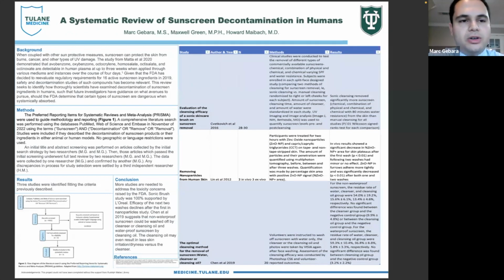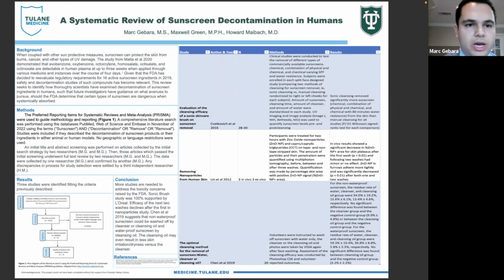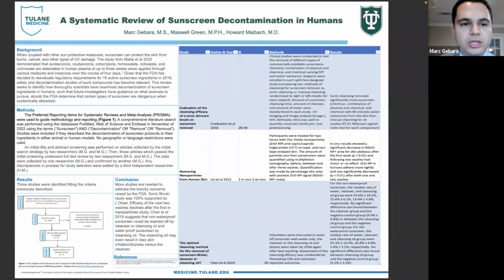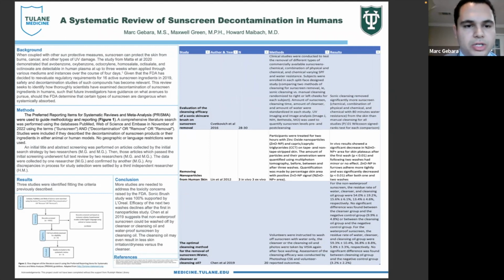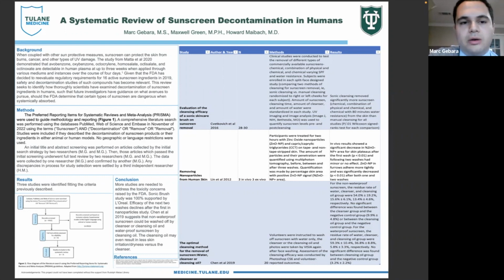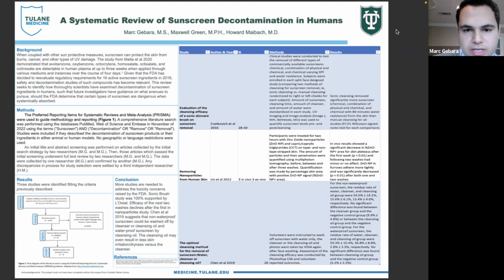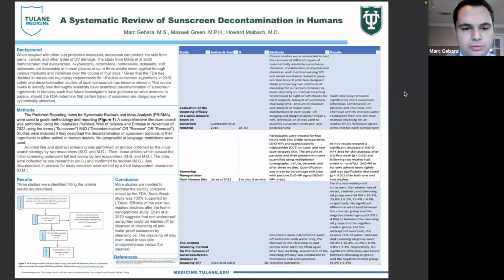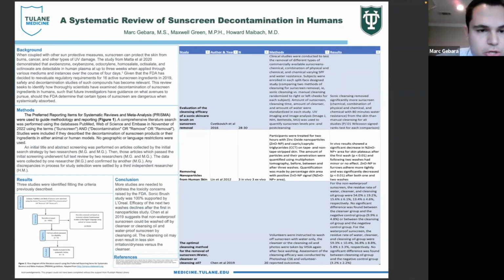Marc Gebara SMA Physicians-In-Training Conference Abstract Presentation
A Systematic Review of Sunscreen Decontamination in Humans

Authors: Marc Gebara, MS
Co-authors: Marc Gebara, M.S., 2nd Year Medical Student, Tulane School of Medicine, New Orleans, LA; Maxwell Green, M.P.H., 3rd Year Medical Student, Tulane School of Medicine, New Orleans, LA; Howard Maibach, M.D., Associate Professor of Dermatology, University of California San Francisco Medical School, San Francisco, CA